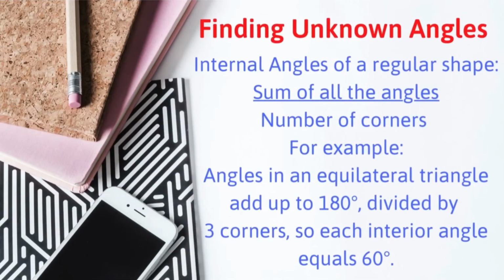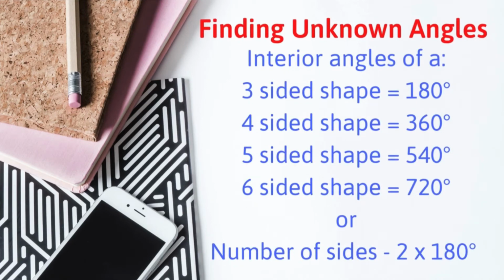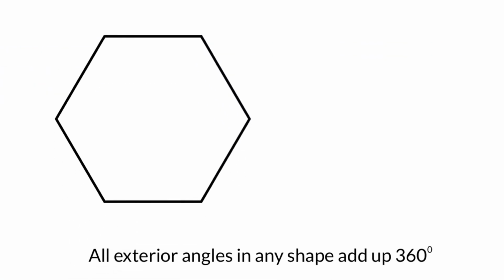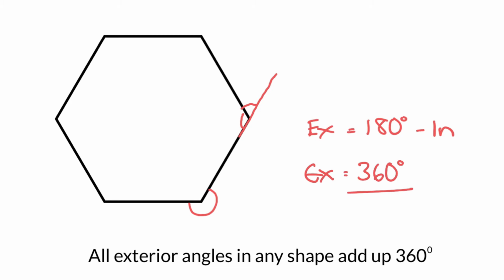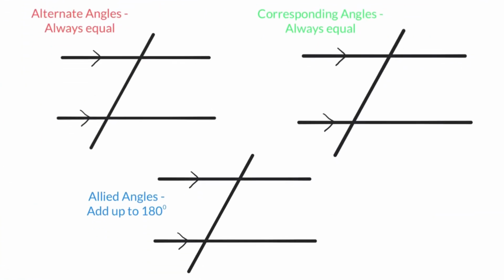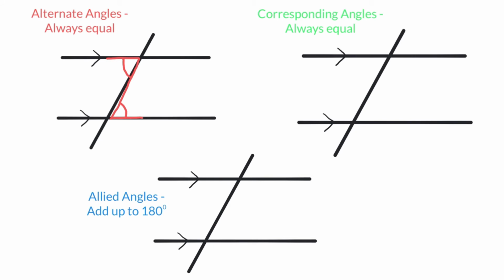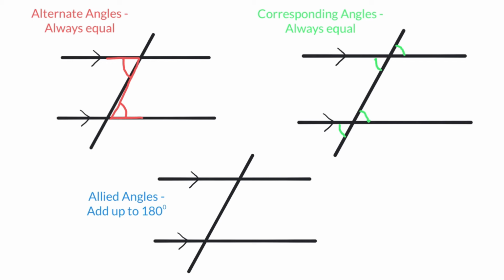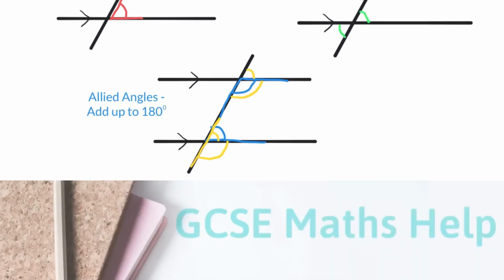Finding Unknown Angles Key Points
This video is all about finding unknownangles including internal angles, external angles and angles in parallel lines and the key points you need to know for your exam!